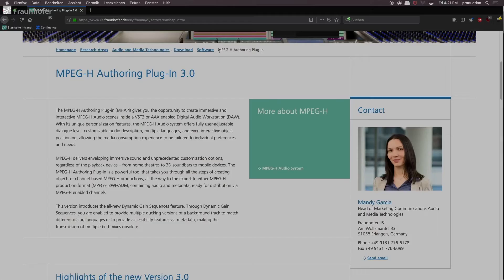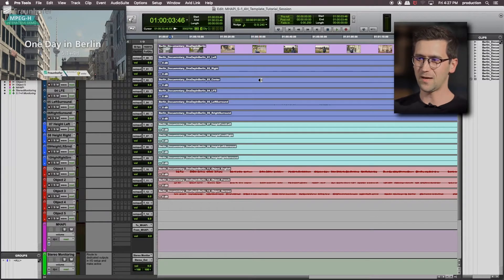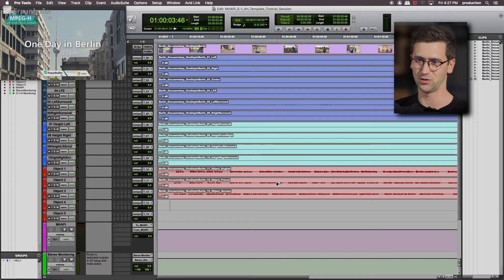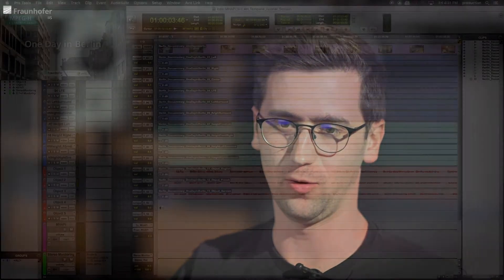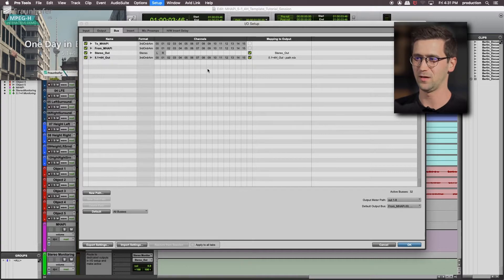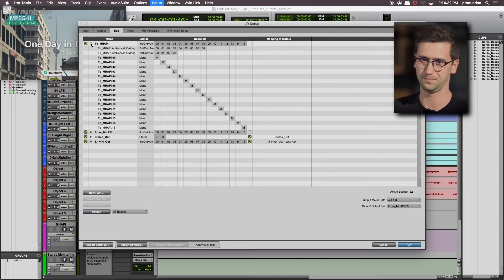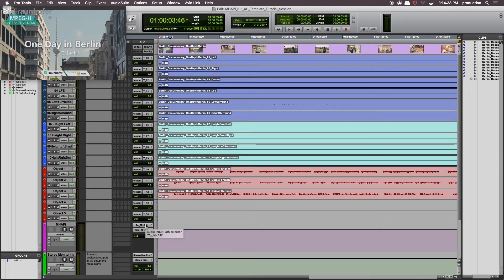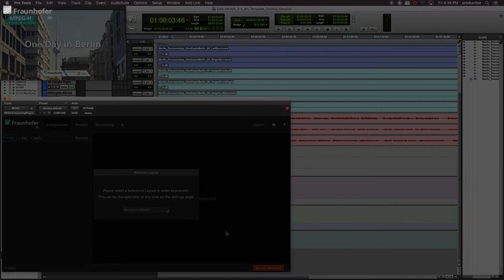MPEG-H Authoring Suite - Authoring Plugin: Part 2 – Getting started: Session setup in Avid ProTools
In this video, we will show you how to setup a session in Avid ProTools using the MHAPI ProTools template and give you some details on the bus structure and session routing.